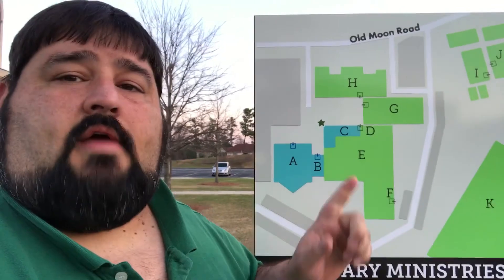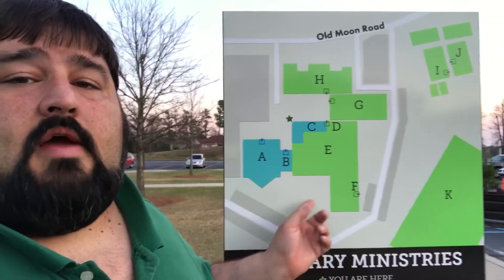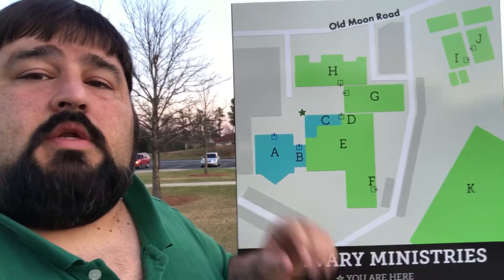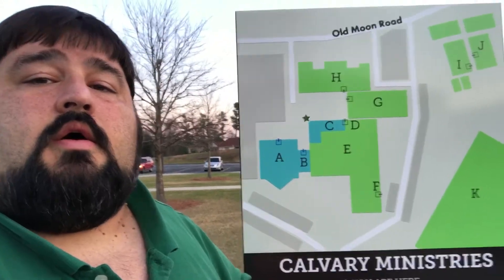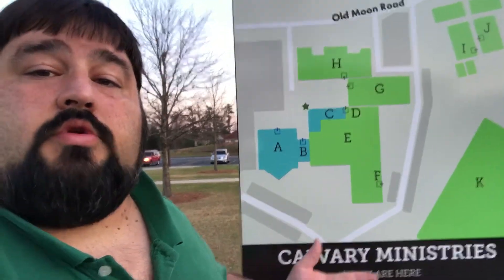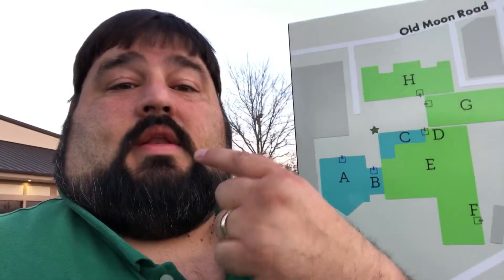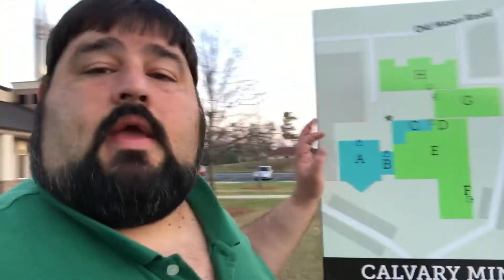A Primer on Basic Design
There is a difference between creating good graphics and producing good design. I show this from a poor design sign that I produced. Learn from my mistake.